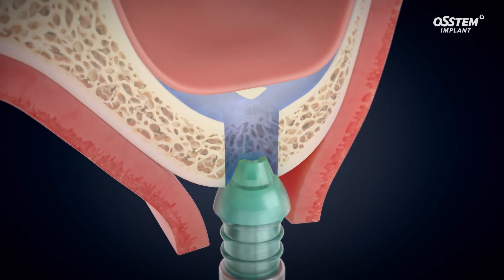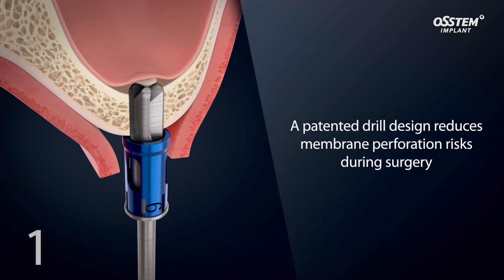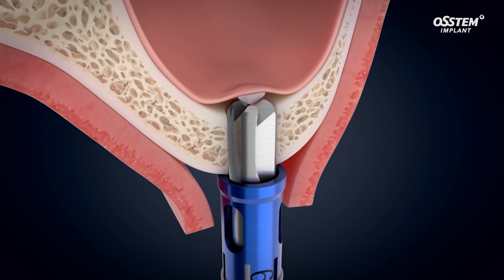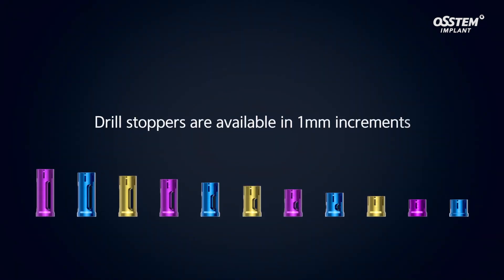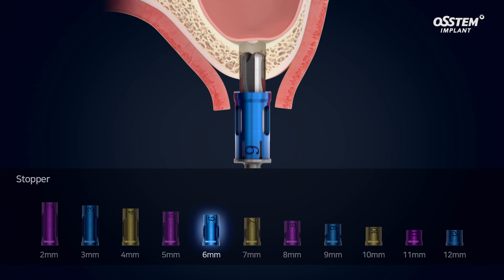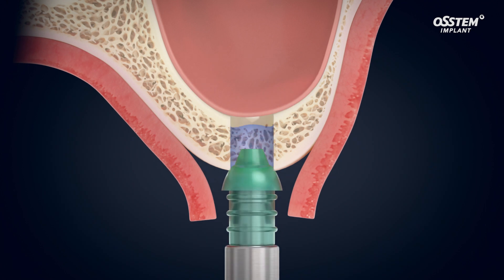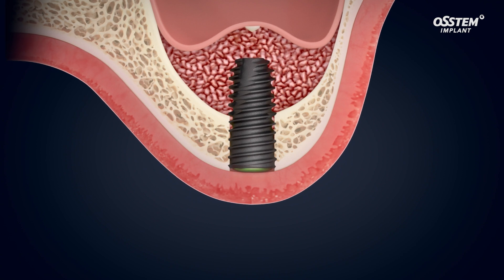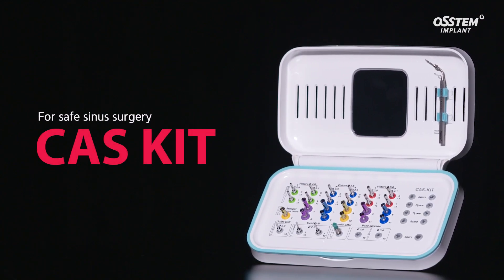CAS KIT reduces the risk of membrane perforation and ensures safer sinus surgery.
Introducing the CAS KIT!

CAS KIT reduces the risk of membrane perforation with patented drills and hydraulic lift, allows clinicians to perform safer sinus surgery.

[Key Features]
1. CAS drill reduces the risk of membrane perforation.
2. Stoppers with 1mm margin allow clinicians to control drilling depth easily
3. Hydraulic lifting induces smooth blood supply